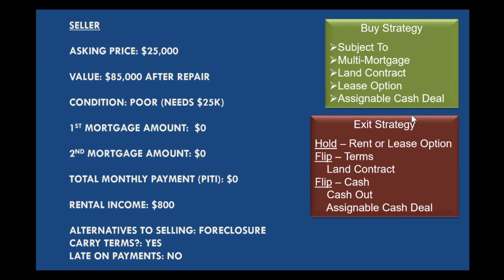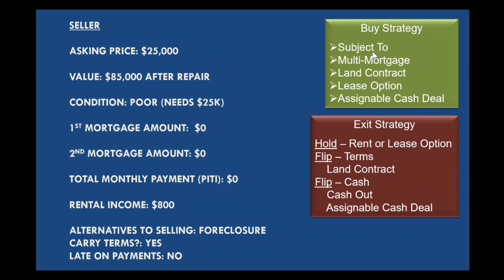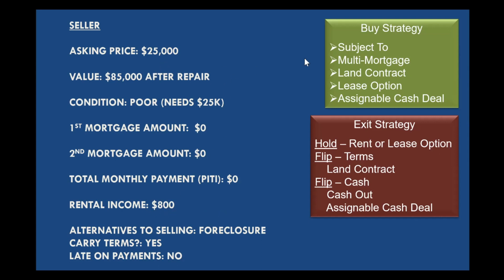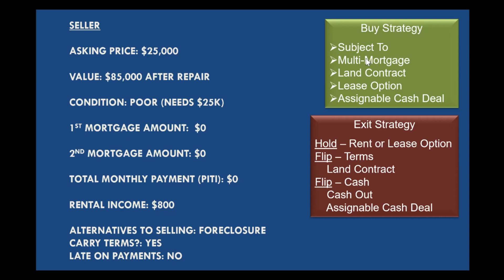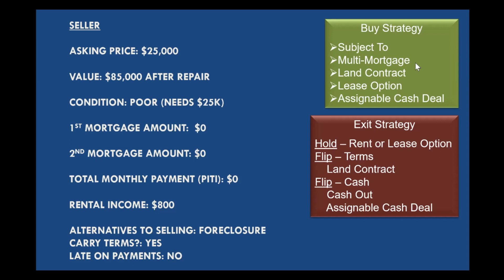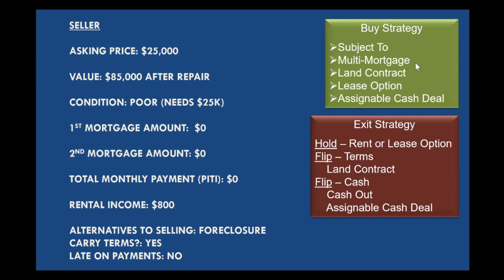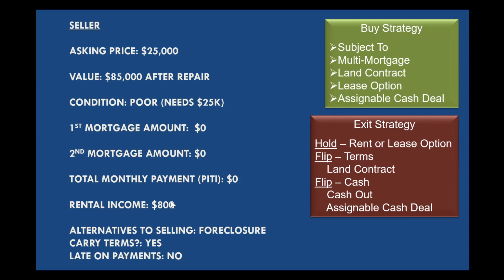Hypothetical Zero Down Deals - Part 5 of 6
Get details about my Six Month Personal Mentor Program and watch my 2 hour "Advanced Training" Videos at:

Get more details about my automation software that allows you to automate 90% of the work of your business and create a never-ending stream of motivated seller leads"

Get my digital book, "How To Make $1 Million In 2 Years As A Real Estate Investor" at:

I try to respond to as many of them as I can.